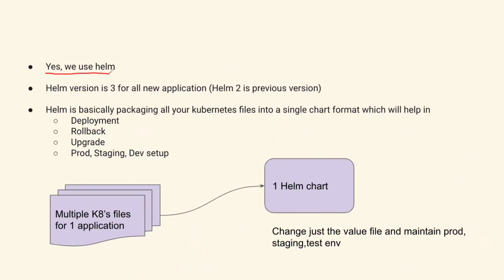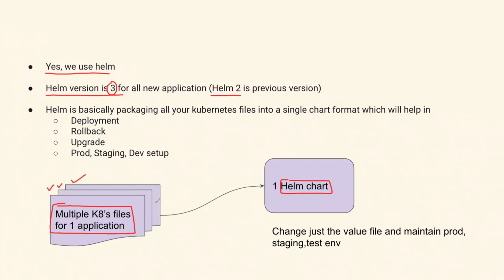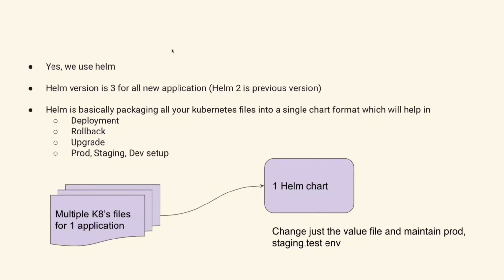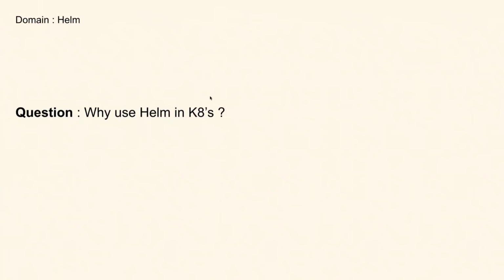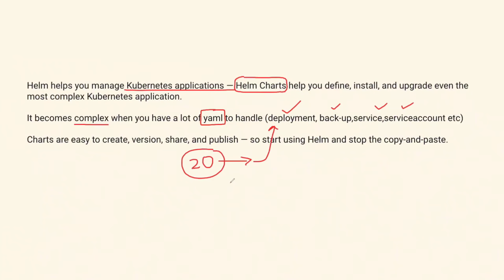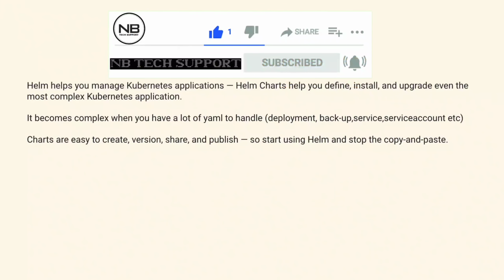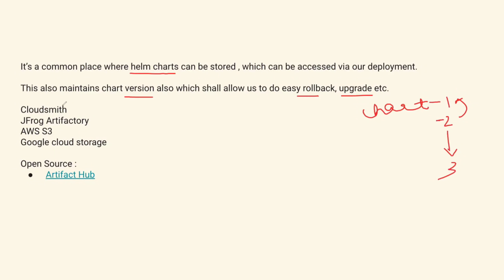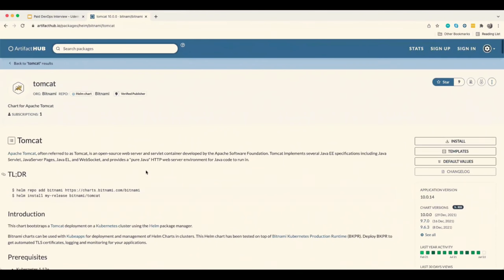Helm Real Scenario Based Interview Questions & Answers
In this video, I am going to explain the Interview question related to Helm Real Scenario Based Interview Questions & Answers.

0:10  Q1 - Do you use helm ? which version do you use currently and do you see benefit of using helm ?

4:55  Q2 - Why use Helm in Kubernetes ?

7:35  Q 3 - Which helm repository do you use today to store/ access helm charts ?

Happy Learning!

Good Luck!!!